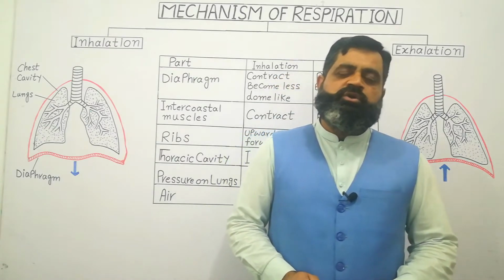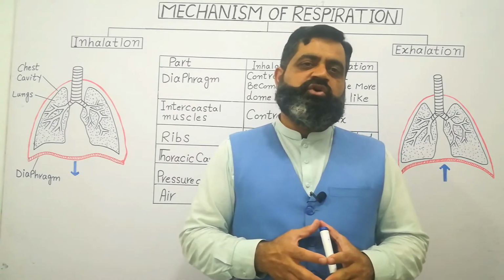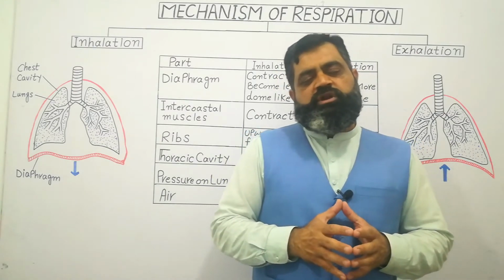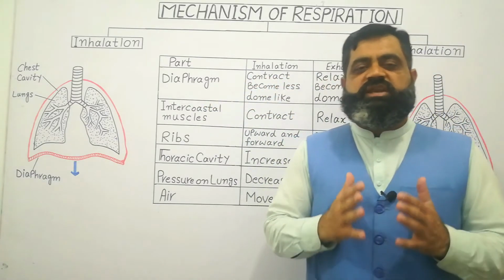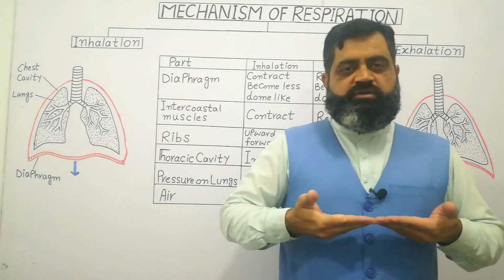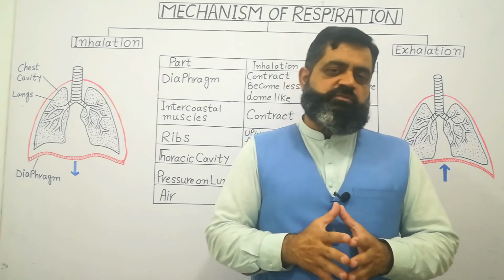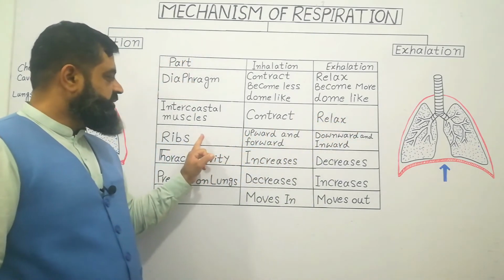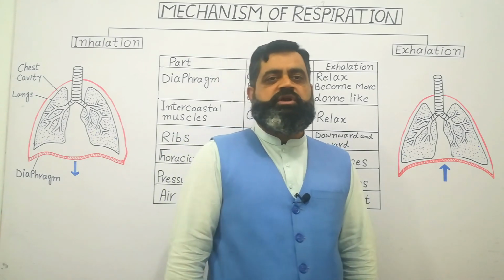Mechanism of Respiration English medium @prof.masoodfuzail| Inhalation | Exhalation | Breathing